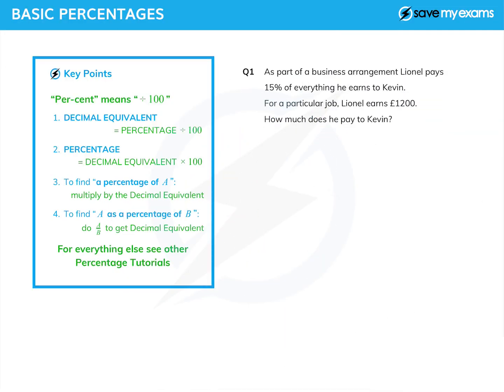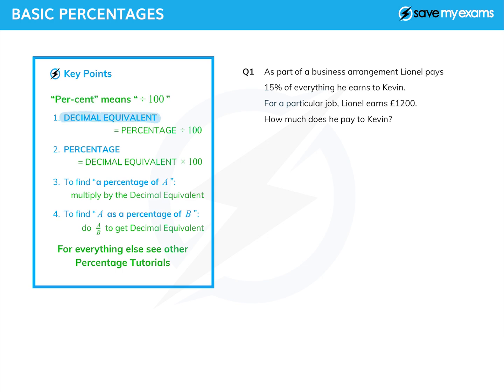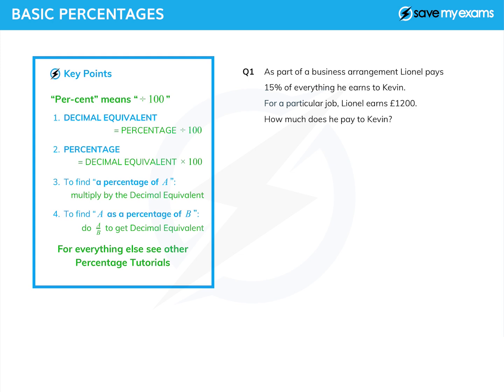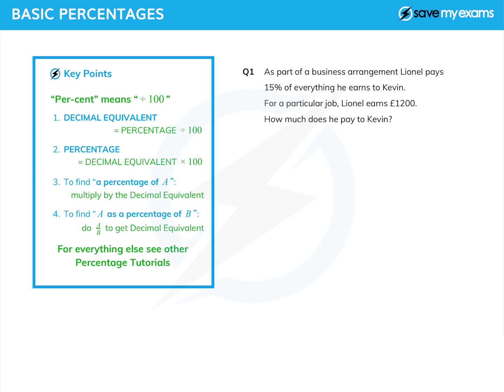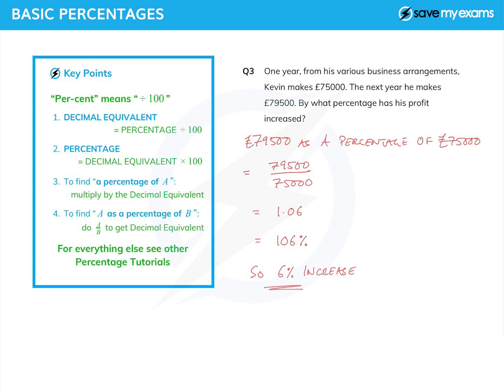Easy Guide to Basics of Percentages in 5 Mins - GCSE & IGCSE Math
This is the EASIEST guide you’ll find on the Basics of Percentages.

In just 5 mins you’ll know everything you need to know about percentage basics for your GCSE & IGCSE Maths exams, plus some key equations you need to remember!

Maths is hard, so we thought we’d make it EASIER, breaking down the concepts and methods you need to understand percentages ahead of your maths exams. Whether you're a student brushing up for a mock test or mock exam, or you;re heading into your GCSE Maths exam this is the most straightforward explanation of what percentages mean and how to work with them effectively. Our tutor covers how to convert percentages to decimal equivalents, calculate percentages of quantities, and understand percentage increases and decreases.

What You Will Learn:
✅ Understanding Percentages: Grasp that "percent" means "per hundred" and how this fundamental concept applies in calculations.
✅ Converting Percentages: Learn how to convert between percentages and decimal equivalents.
✅ Calculating Percentages: We’ll show you the easiest methods to find percentages of amounts using decimal equivalents.
✅ Exam based questions and worked examples: See how these calculations apply to real scenarios, like business arrangements and profit calculations.

After Watching This Video, You Will Be Able To:
✅ Convert percentages to decimals and vice versa to simplify your calculations.
✅ Calculate the percentage of a number using a straightforward multiplication approach.
✅ Determine percentage increases or decreases to analyse changes over time.
✅ Apply these concepts to your GCSE Maths exams, and use them in your everyday life, too - which is always nice!

🧠 Top Facts To Remember About Percentages:
🧠 The decimal equivalent of a percentage is obtained by dividing the percentage by 100.
🧠 Multiplying a decimal by 100 converts it back to a percentage form.
🧠 A basic grasp of calculating percentages is essential for handling financial calculations, statistics, and everyday maths.

3 Worked examples in this video based on real questions we know you’re going to get asked in your exams!:
🔹 Lionel's Business Arrangement: Calculating 15% of £1,200 to determine Lionel's payment to Kevin using the decimal method.
🔹 Martha's Percentage Payment: Figuring out what percentage of £2,400 Martha pays Kevin by converting a decimal to a percentage.
🔹 Yearly Profit Increase: Analyzing Kevin's profit increase from £75,000 to £79,500 to find out the percentage increase.

After learning the basics of percentages with us we know you'll be ready to handle any related maths problems ahead of your 2024/2025 GCSE & IGCSE maths exams.

Chapters:
0:00 The Basics of Percentages
1:28  Worked examples & exam questions 1
2:27 Worked example 2
3:39 Worked example 3